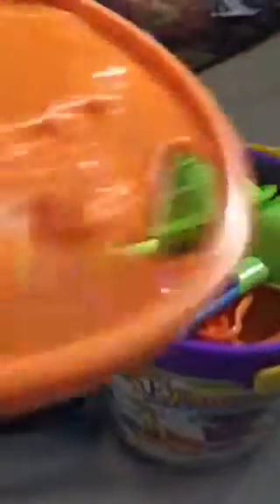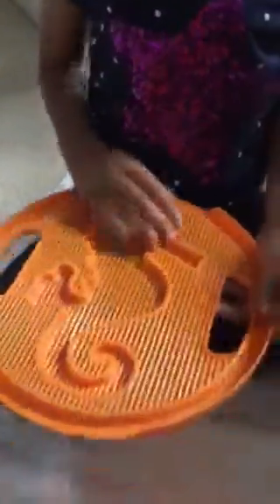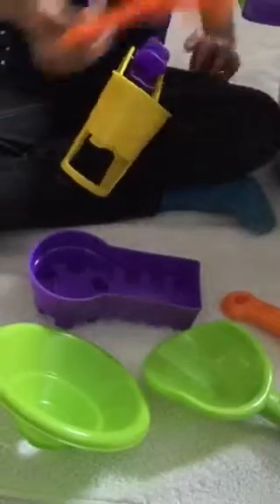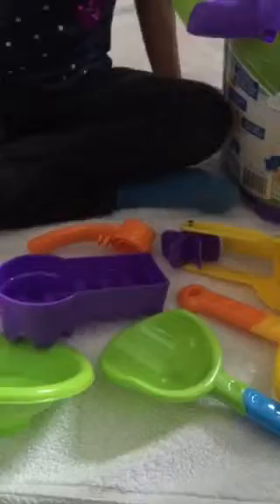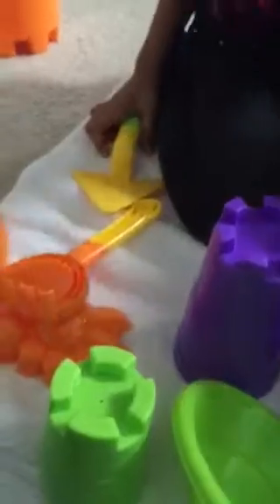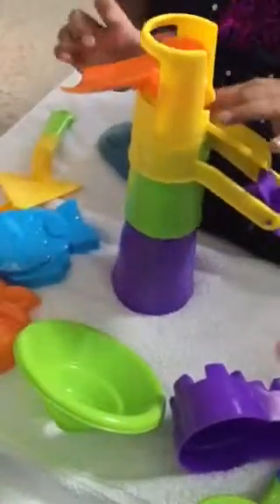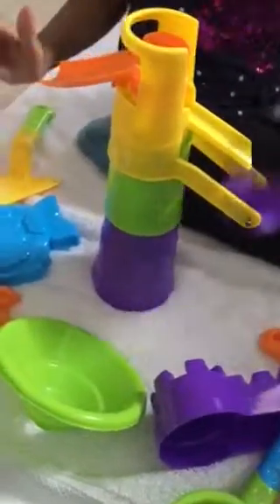Bucket playset for sand and water fun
Bucket with 15 pieces of toys for the beach and home. It's fun playset for little one and for toddlers.